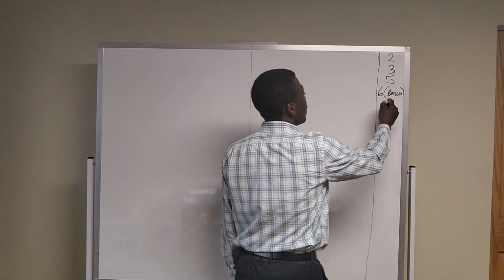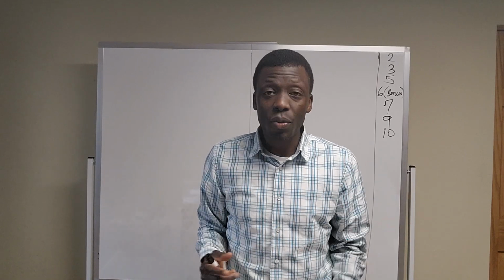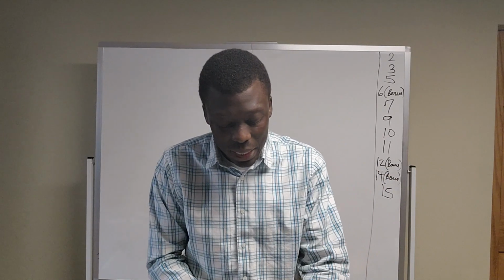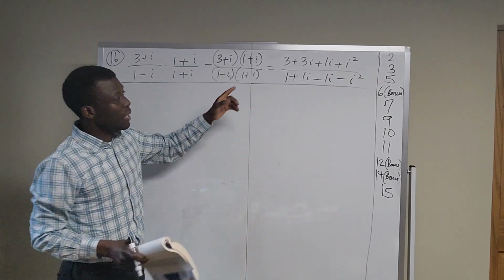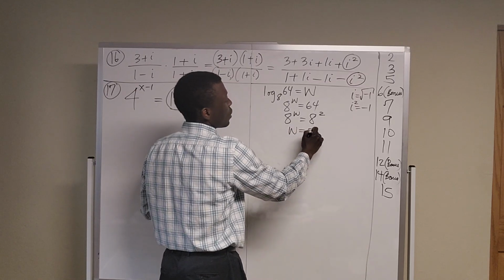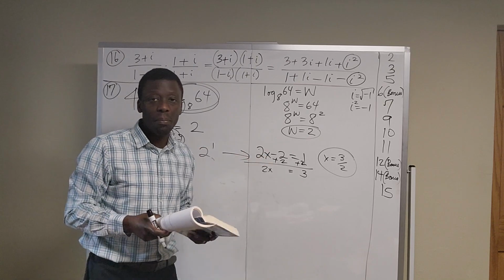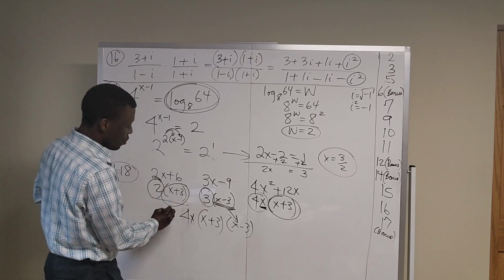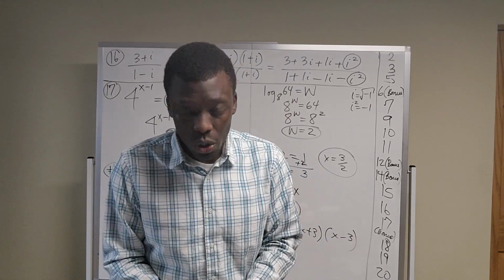College Algebra CLEP Preparation Part 3